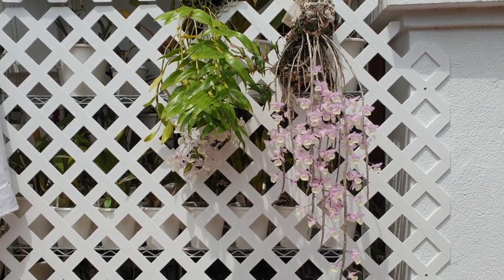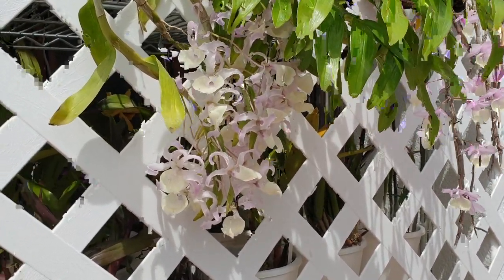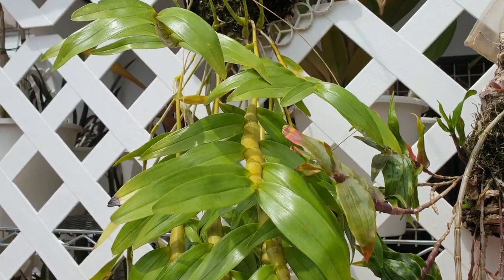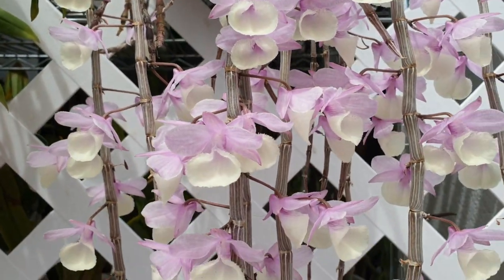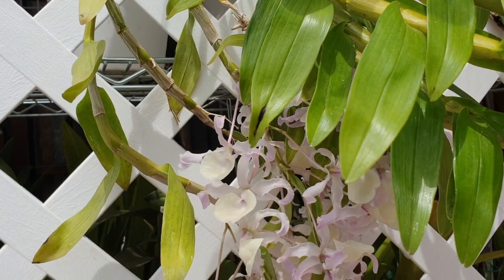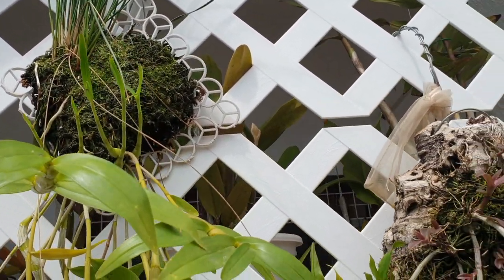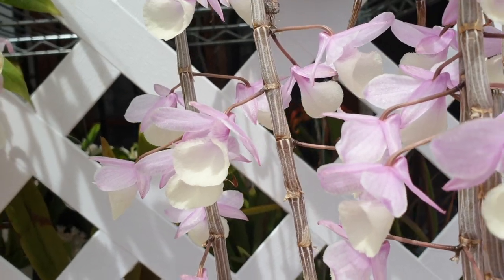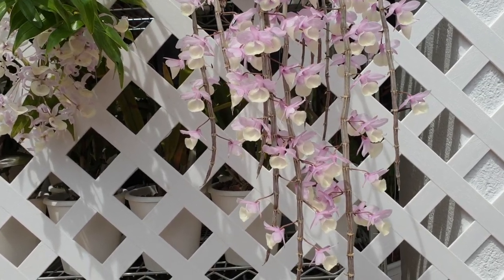Mounted Deciduous Dendrobiums - Winter resters? Is that a MUST?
In many cases, we hear of the 'WINTER RESTING DENDROBIUMS' and that for several months of the winter, in the N'ern and S'ern Hemisphere, these orchids should not receive any water in order to induce blooming. I agree, to some degree, and in this video I explain why I do not withhold water during these winter months for my 'winter resters'. It dispells the myth of ... better blooming. As you can see, mine are blooming profusely from all the nodes expected, despite having been watered. However, I do change one thing during the colder months of the year, when they are doing 'nothing' - meaning, not growing or pushing spikes. I only withhold fertilizer when the winter months kick in. Other than that, they get their water regardless. If you have any questions regarding my way of growing these beautiful species dendrobiums, please ask in the comments below and I will be happy to elaborate.
My environment:
Mediterranean climate, hot summers and mild winters
45% - 85% humidity, with regular airflow
Intro / Altro Image:   Bodum.westernscandinavia.org
Orchid growing supplies:
                                  150 Winter, RO Water and KelpMax only